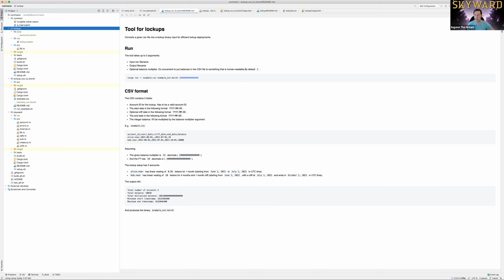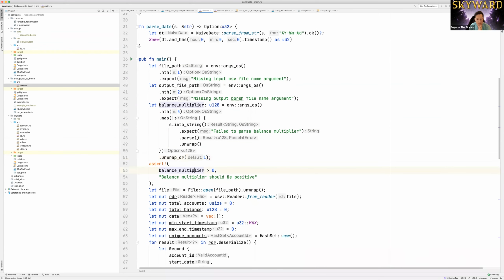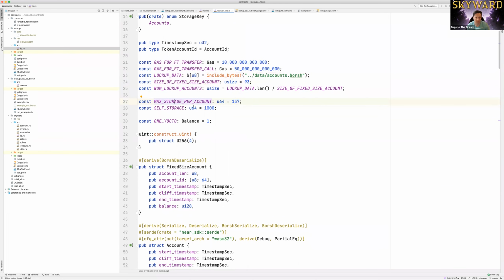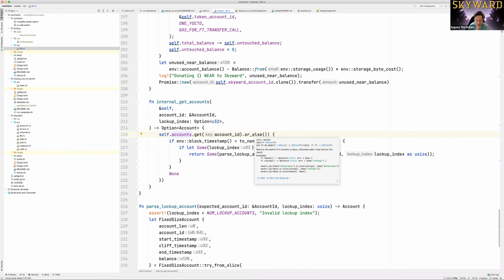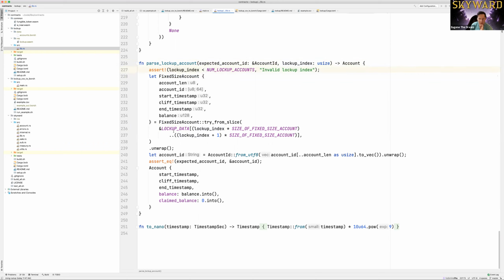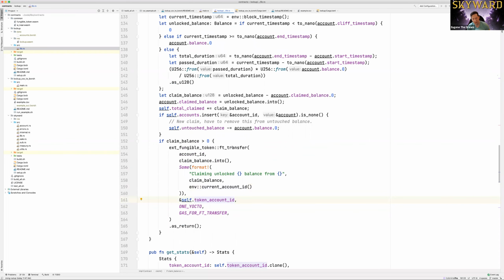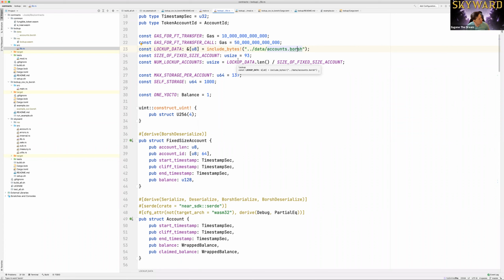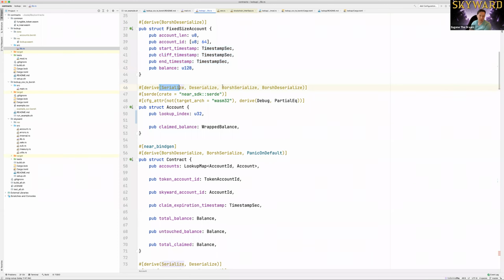NEAR Live Contract Review | Episode 24: Skyward Finance Lockup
This week we review the Fungible Token Lockup Contact from Skyward Finance. The contract embeds the list of accounts and balances into the contract binary itself. This allows efficient initialization of large amount of accounts (on the order of 10K). It also has a custom logic to claim the untouched balances after some global claim expiration timestamp.